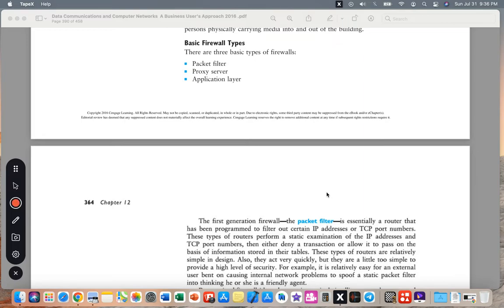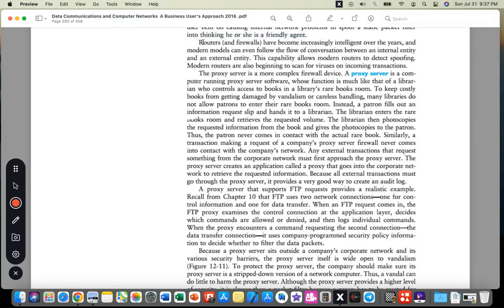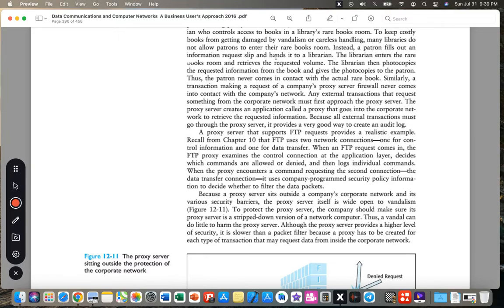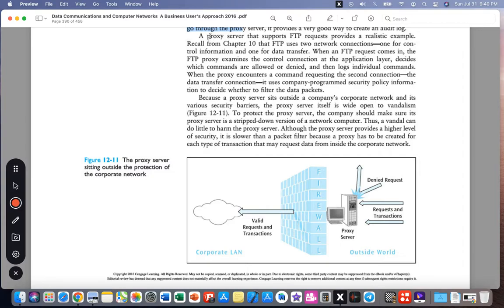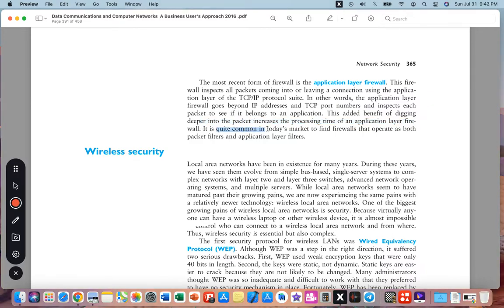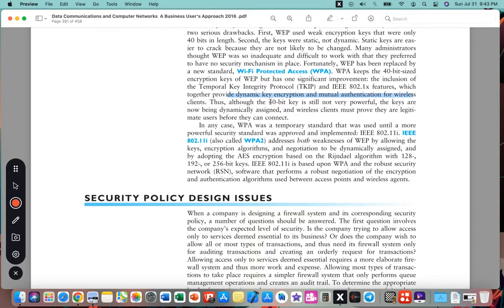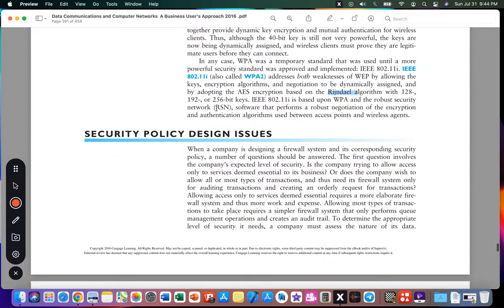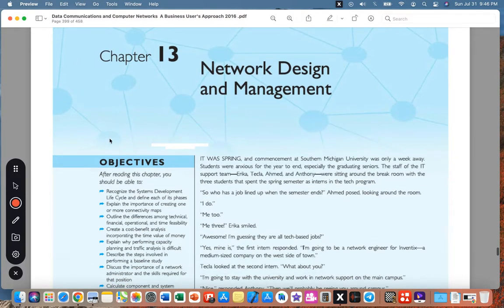25 Let's Skim Data Communications and Computer Networks - A Business User's Approach - 2016